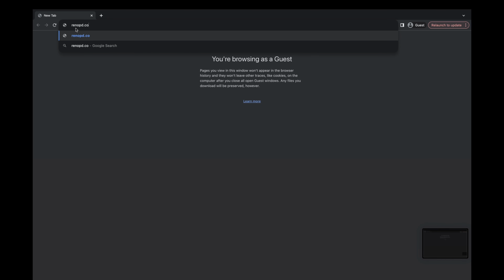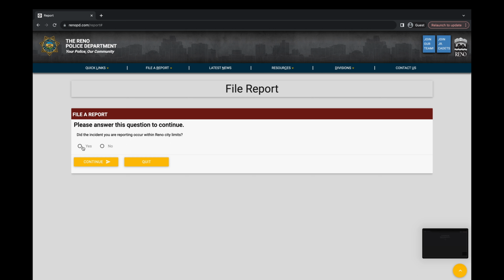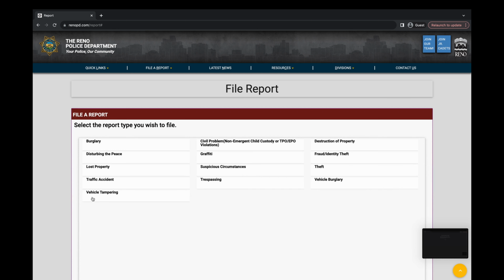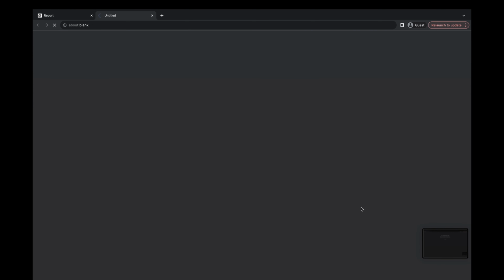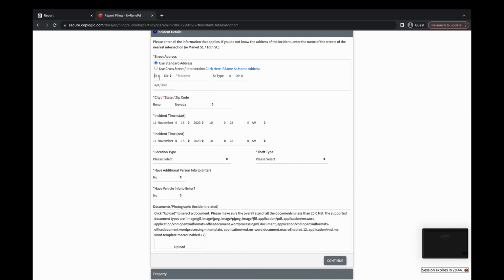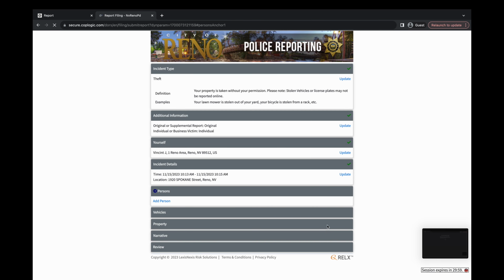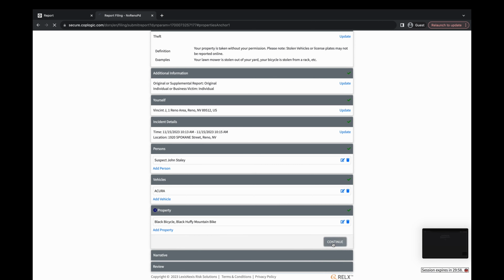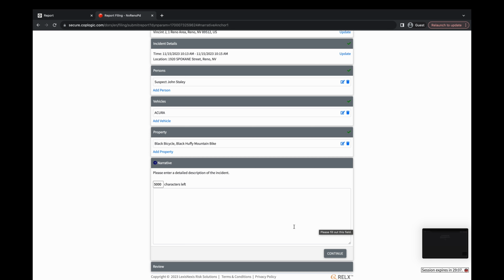How to File an Online Report